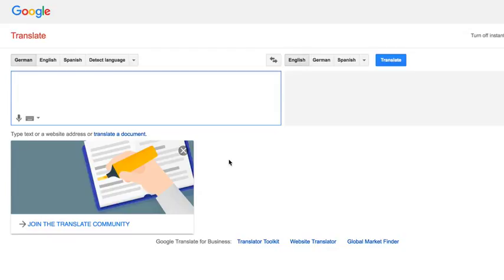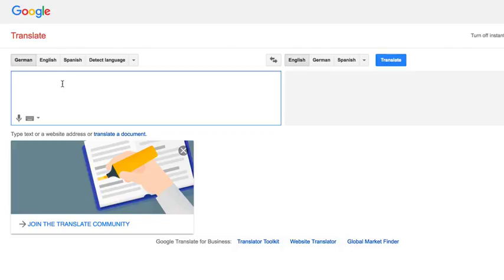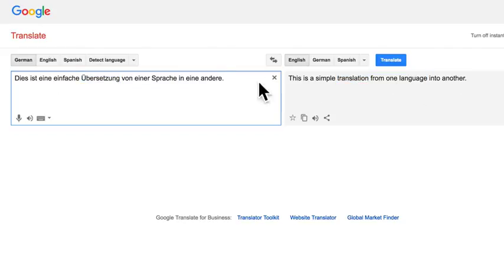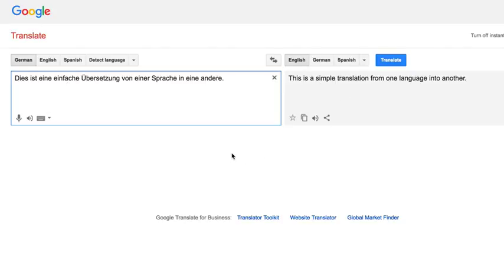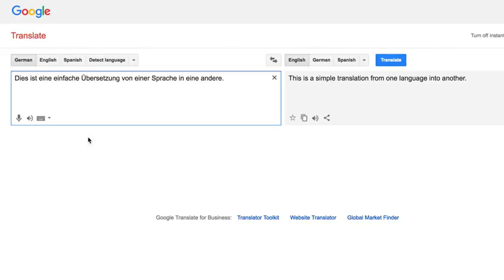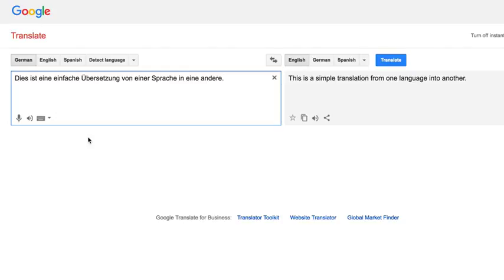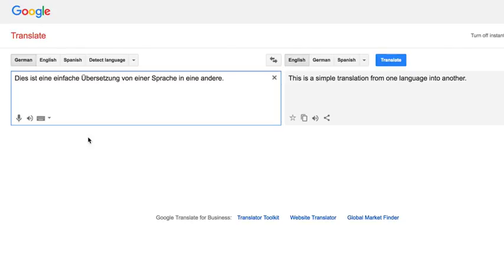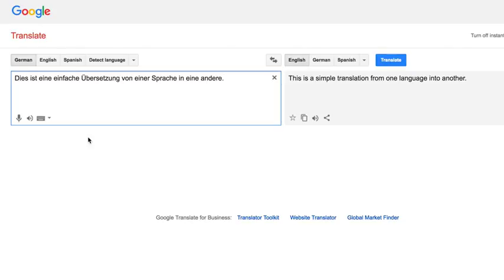9 Google Translate